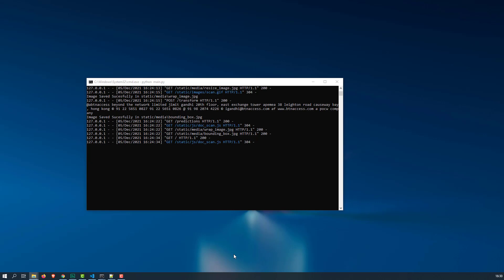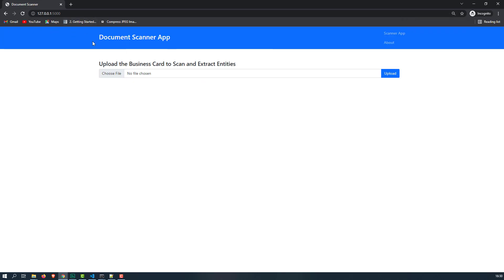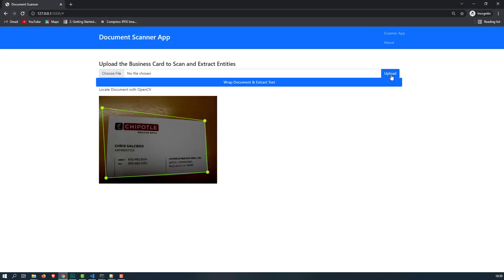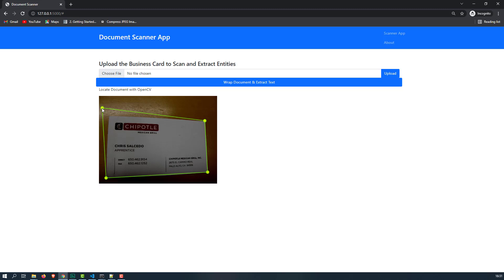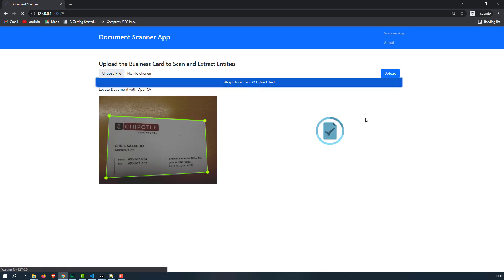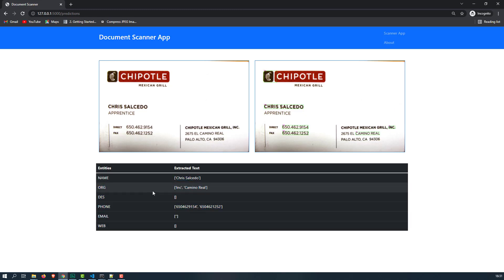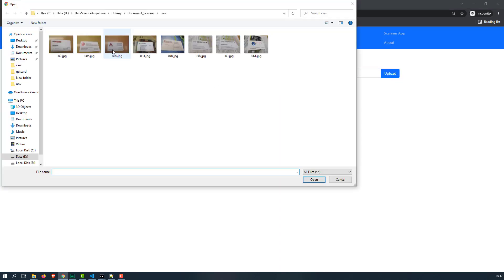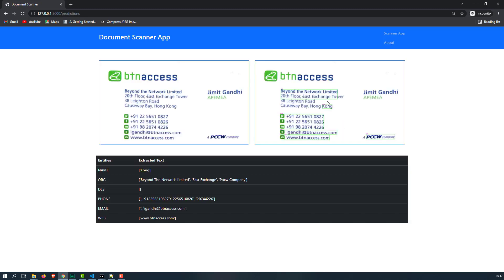Document Scanner and Extract Text with OpenCV, Spacy NER Model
In this course we will teach you how to develop document scanner web app from scratch using OpenCV, Spacy Named Recognition Model.